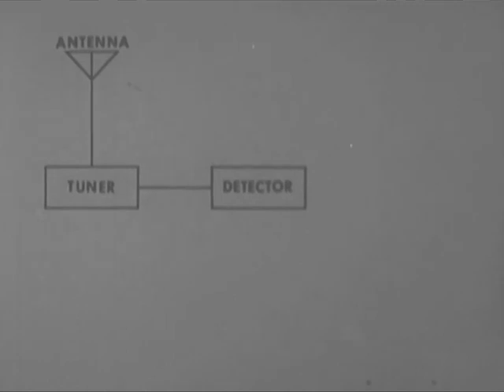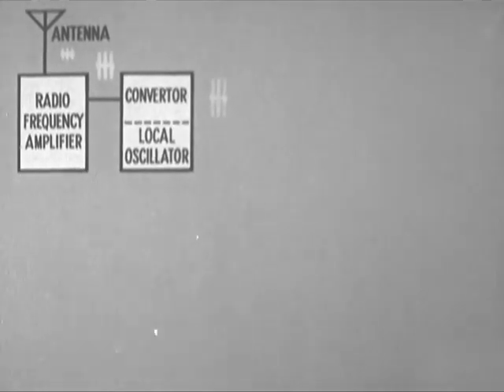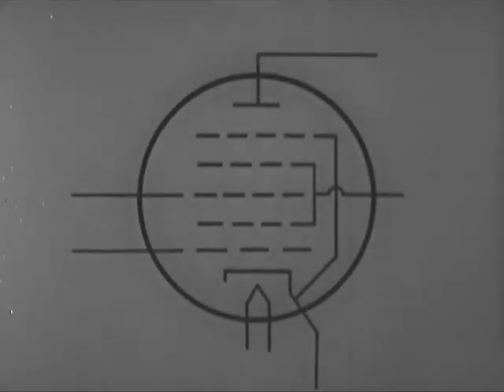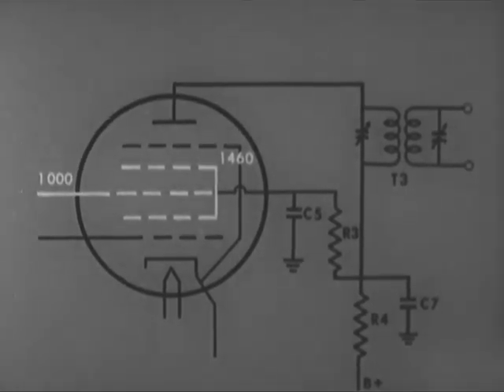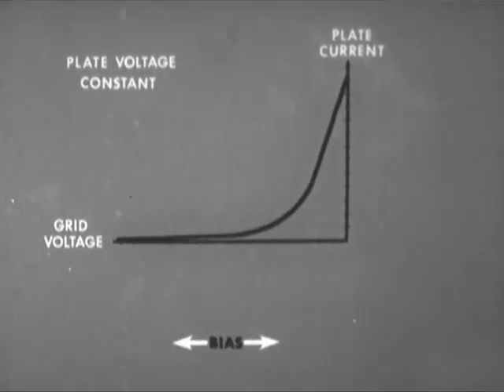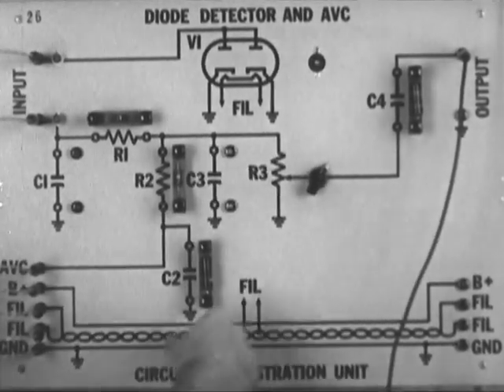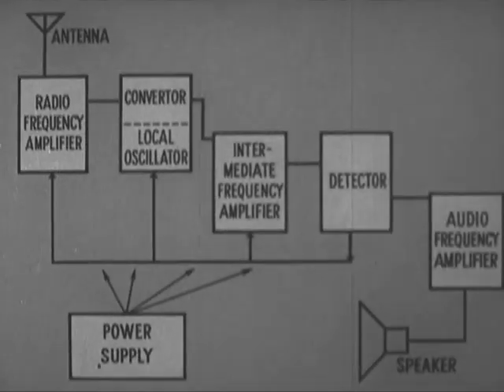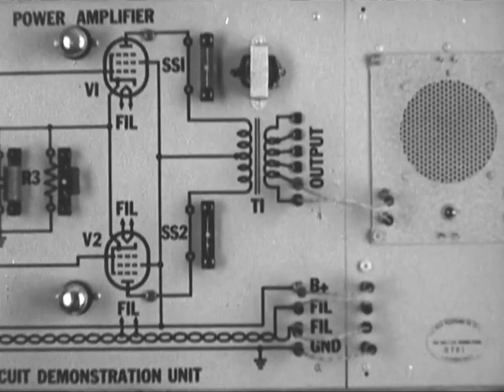Basic Principles of Radio Receivers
A Documentary, explaining of technical functions of radio receivers, including super heterodyne. ______________________________________________________________________
Produced by: The International Civil Aviation Organization (ICAO) - 1949
Distributed by: The National Film Board of Canada (NFBC)